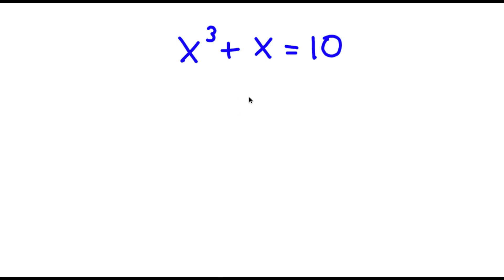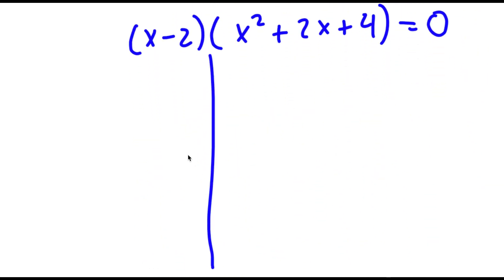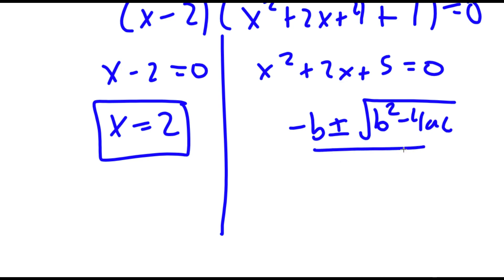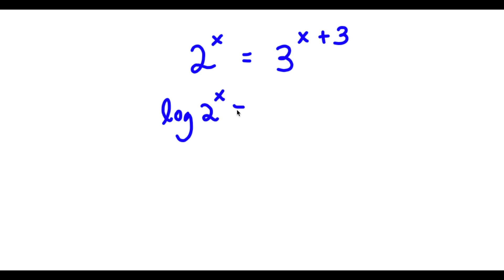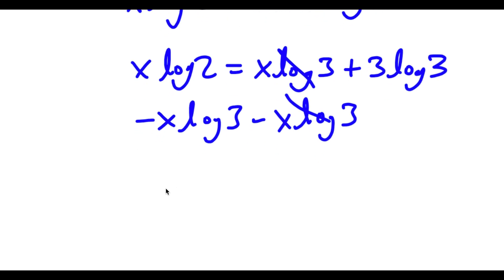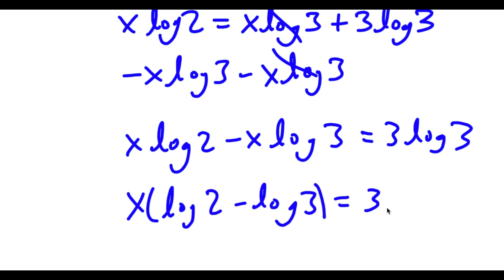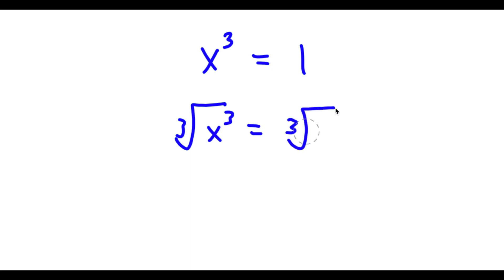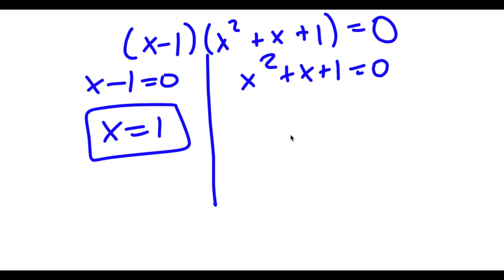A Simple Problem Thats Not So Simple | A Nice Exponential Equation